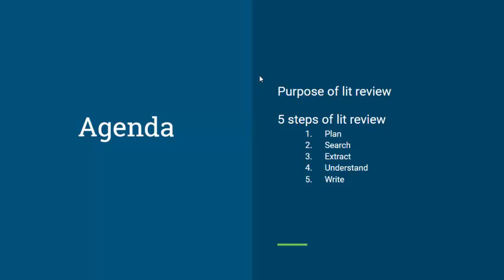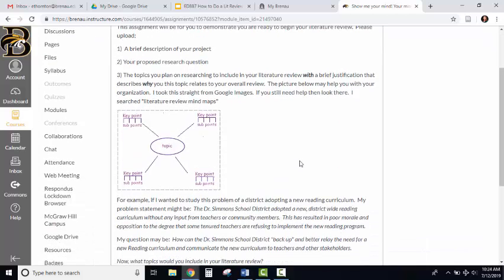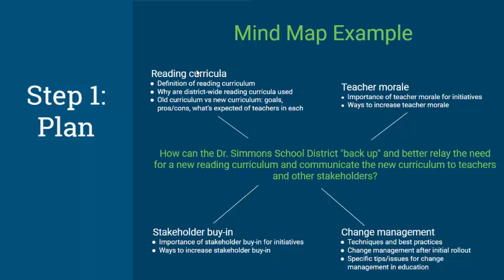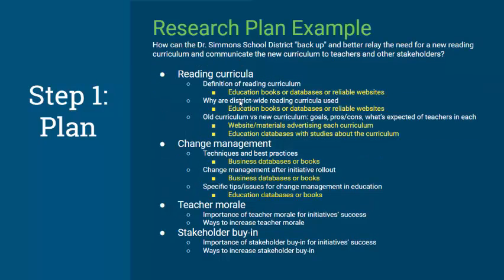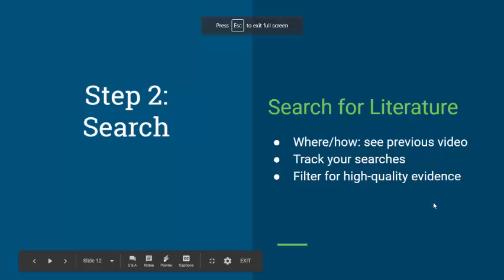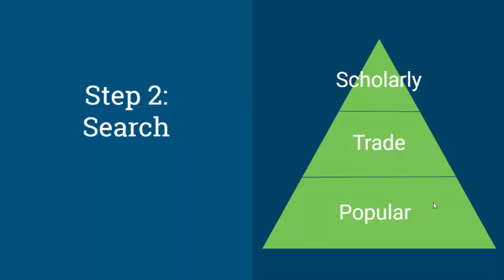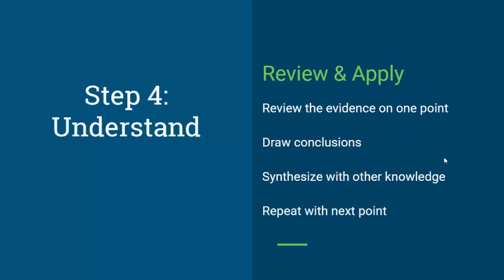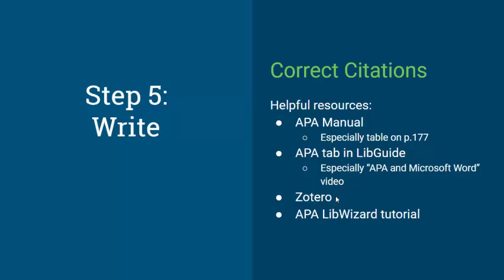ED887 Lit Review Video